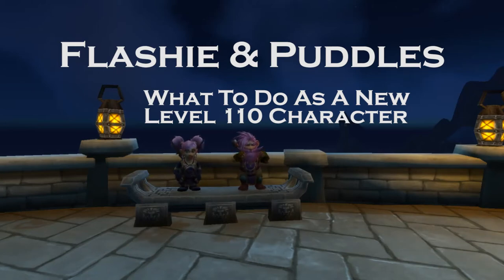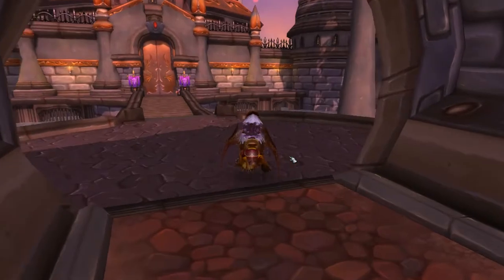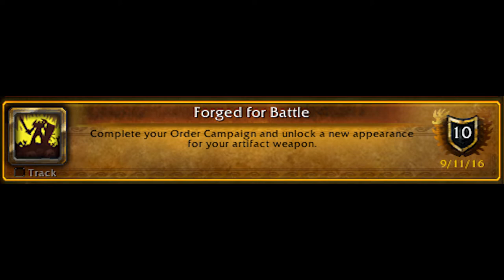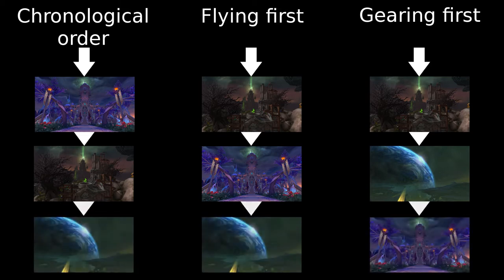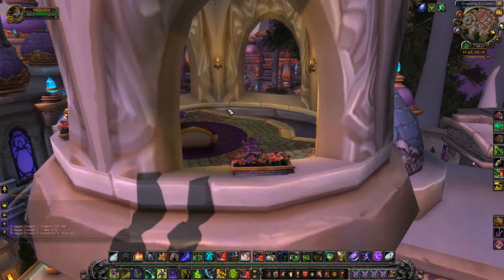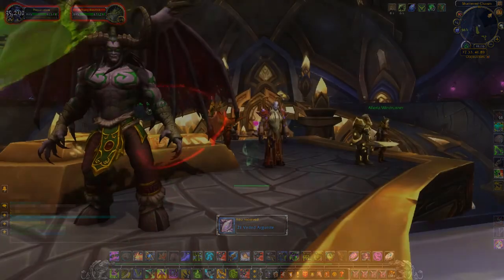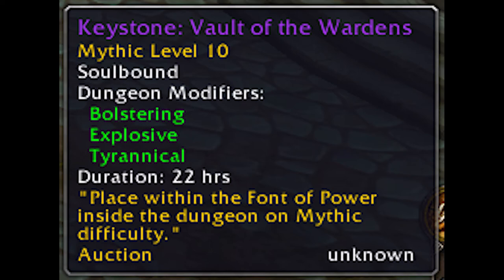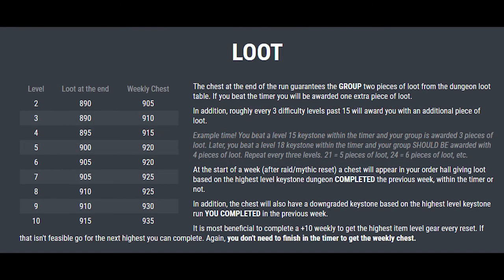What To Do As A New Level 110 Character in World of Warcraft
A quick little guide on what you should do once you hit 110 in World of Warcraft.